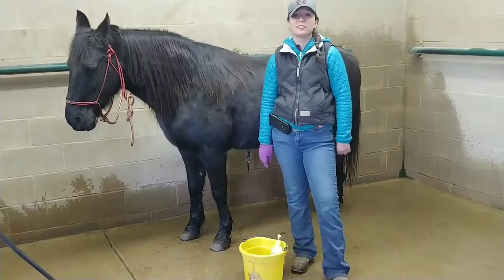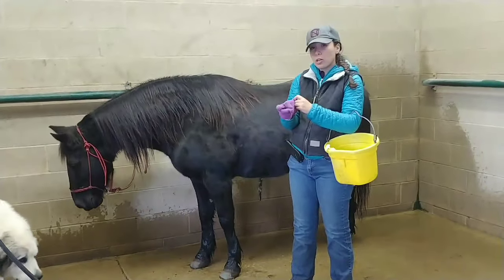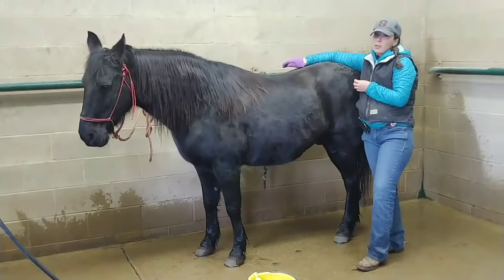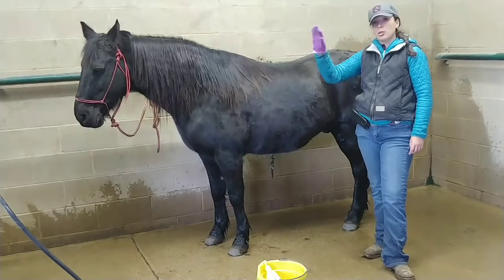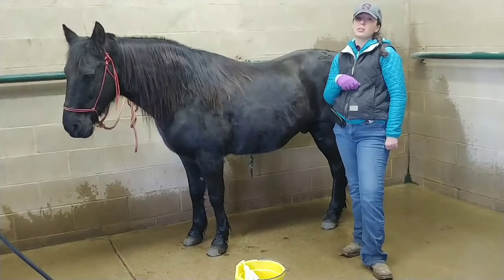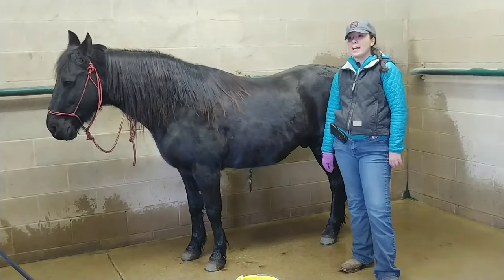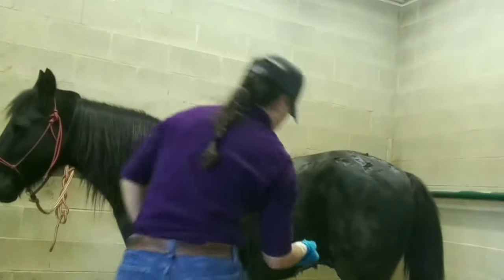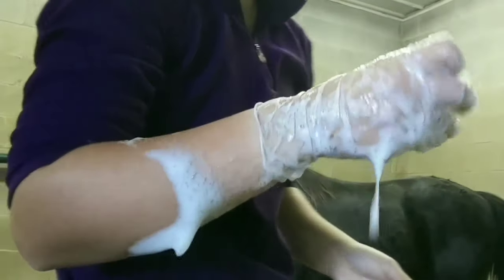How to Clean a Gelding's Sheath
Nicole demonstrates how to clean a gelding's sheath.